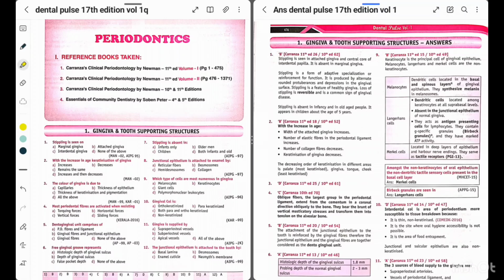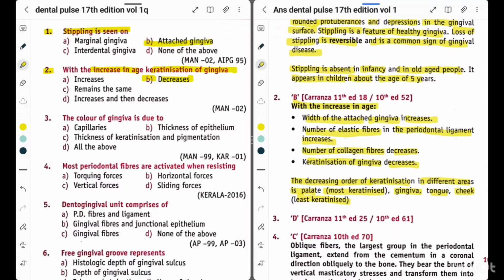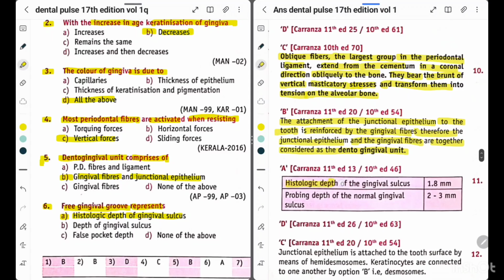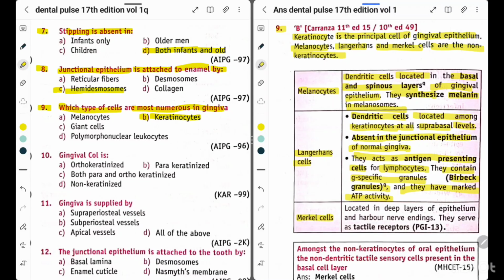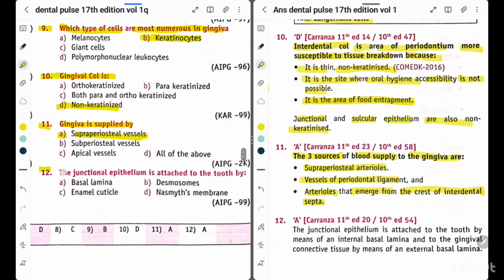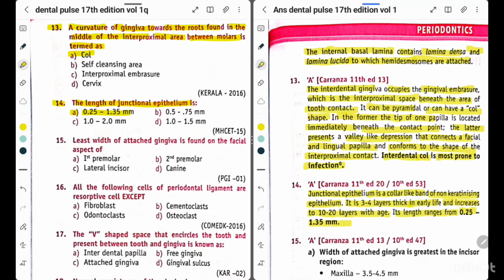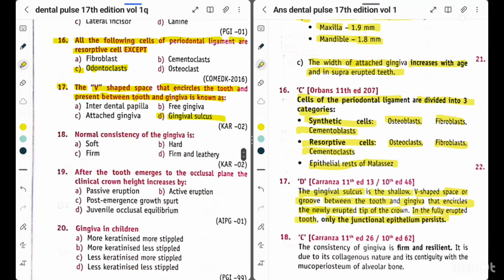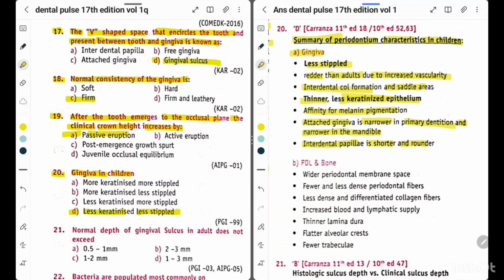Gingiva & Tooth Supporting Structures | Dental Pulse MCQs | Periodontology Ch 1 Part 1| NEET MDS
Ace Periodontology with Chapter 1: Gingiva & Tooth Supporting Structures – MCQs with clear explanations based on Dental Pulse!

This video is specially designed for NEET MDS aspirants and BDS students preparing for dental entrance exams. We’ve covered all the important MCQs from Chapter 1 of Periodontology, explained in a simple and high-yield format.

What You’ll Get in This Video:

Key MCQs from Dental Pulse

Detailed answers with explanations

Concepts on gingiva, periodontium, and supporting structures

Quick revision points for NEET MDS

Why Watch?

Saves time during revision

Focuses on frequently asked questions

Helps retain concepts with smart explanation tricks